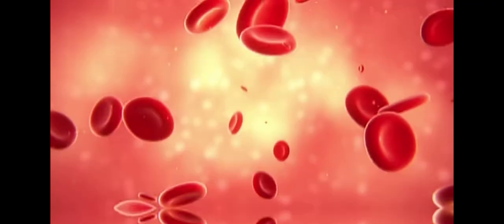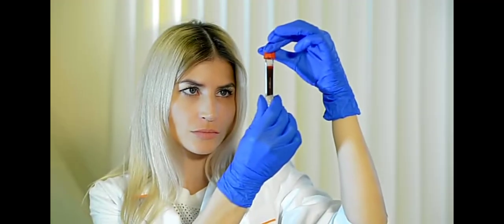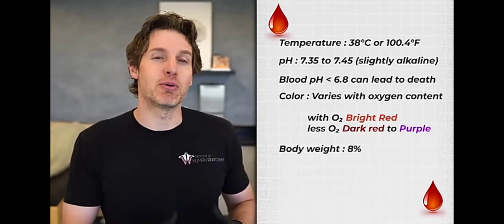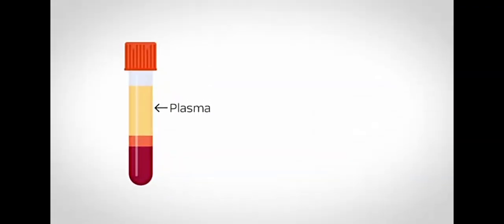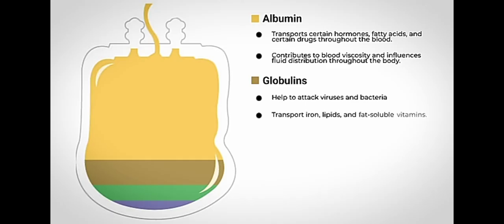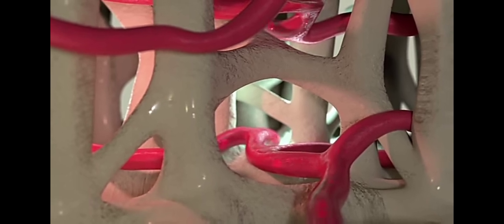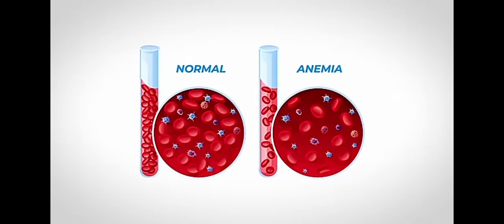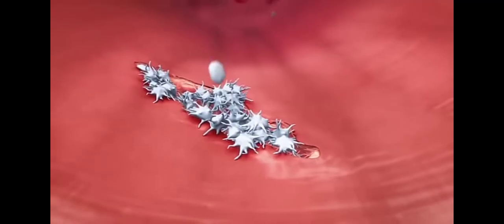How to make blood in our human body 🩸🧫